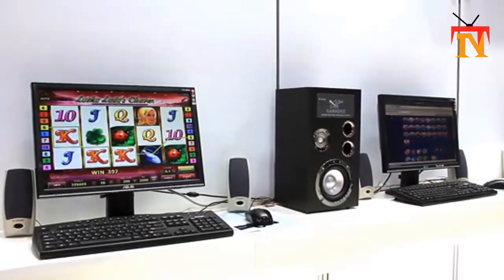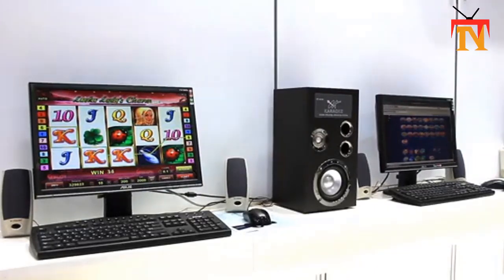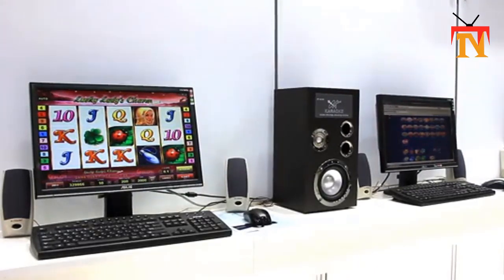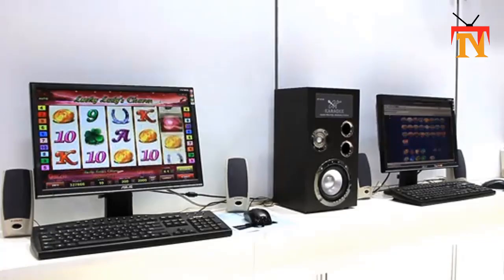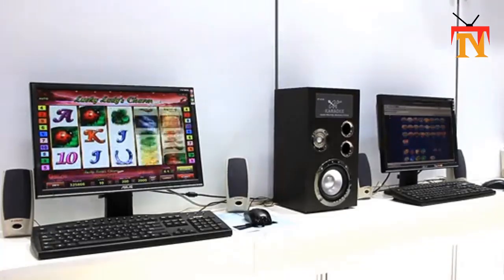Sony reveals PlayStation 5 controller || PS5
ps5 games,
ps5 trailer,
ps5 graphics,
ps5 news,
ps5 specs,
ps5 logo,
ps5 announcement,
ps5 ad,
ps5 and xbox 2,
ps5 ali a,
ps5 already won,
ps5 architecture,
ps5 announcement live,
ps5 angry joe,
a ps5 controller,
a fake ps5,
ps5 beta,
ps5 boot up,
ps5 backwards compatibility,
ps5 boot screen,
ps5 breakdown,
ps5 backwards compatibility confirmed,
ps5 backwards,
ps5 build,
ps5 console,
ps5 ces,
ps5 conference,
ps5 concept,
ps5 cost,
ps5 commercial,
ps5 controller official trailer,
ps5 usb c,
ps5 c,
ps5 design,
ps5 deep dive,
ps5 demo,
ps5 dev kit,
ps5 details,
ps5 design leak,
ps5 design reveal,
ps5 dashboard,
ps5 d,
ps5 event,
ps5 exclusives,
ps5 e3,
ps5 español,
ps5 e3 2020,
ps5 early,
ps5 explained,
ps5 errors,
ps5 price,
e mastersensei ps5,
comparação ps4 e ps5,
novo xbox e ps5,
ps4 e ps5,
como e ps5,
xbox scarlett e ps5,
xbox x ps5,
ps5 fortnite,
ps5 features,
ps5 fps,
ps5 fifa,
ps5 first look,
ps5 final design,
ps5 fifa 20,
ps5 fortnite gameplay,
ps5 f,
ps5 godfall,
ps5 gta 6,
ps5 games 2020,
ps5 gta,
ps5 gta 5,
ps5 gameranx,
pubg ps5,
ps5 g,
ps5 g sync,
ps5 hands on,
ps5 hardware,
ps5 highlights,
ps5 hardware reveal,
ps5 handheld,
ps5 home screen,
ps5 hair,
ps5 hindi,
ps5 ign,
ps5 intro,
ps5 info,
ps5 interface,
ps5 information,
ps5 images,
ps5 introduction,
ps5 is trash,
i got ps5,
ps5 joystick,
ps5 japan,
ps5 jailbreak,
ps5 just lost,
ps5 jak,
ps5 jim ryan,
ps5 juegos,
ps5 january 2020,
все о ps5,
j'ai la ps5,
j achete la ps5,
ps5 обзор,
ps5 keynote,
ps5 kinda funny,
ps5 killer,
ps5 keyboard and mouse,
ps5 kurdish,
ps5 killer pc,
ps5 killzone,
ps5 king,
ps5 leak,
ps5 live,
ps5 look,
ps5 logo reveal,
ps5 launch,
ps5 logo meme,
ps5 live stream,
l'annuncio della ps5,
ps5 menu,
ps5 memes,
ps5 model,
ps5 mark cerny,
ps5 minecraft,
ps5 madden,
ps5 mystic,
ps5 microtransactions,
ps5 m,
ps5 new logo,
ps5 news 2020,
ps5 new games,
ps5 new design,
ps5 new controller,
ps5 new features,
ps5 news today,
ps5 official,
ps5 overheating,
ps5 official trailer sony,
ps5 official reveal,
ps5 official design,
ps5 opening,
ps5 official trailer,
ps5 or pc,
ps4 or ps5,
tudo sobre o ps5,
road o ps5,
quando lança o ps5,
o ps5 já lançou,
o ps5 terá retrocompatibilidade,
ganhei o ps5,
ps5 pro,
ps5 presentation,
ps5 prank,
ps5 playstation,
ps5 preview,
ps5 pictures,
ps5 premiere,
ps5 p,
ps5 quantum error,
ps5 quality,
ps5 qr,
ps5 que se sabe,
ps5 qr code,
ps5 quiet,
ps5 qenk,
ps5 qartulad,
ps5 review,
ps5 reveal event,
ps5 release,
ps5 reaction,
ps5 ray tracing,
ps5 rumors,
ps5 remote,
ps5 r,
ps5 startup,
ps5 splurge,
ps5 sony,
ps5 spiderman,
ps5 ssd,
ps5 stream,
ps5 sucks,
jeffy's ps5,
ps5 s,
ps5 vs xbox s,
ps5 tech demo,
ps5 teraflops,
ps5 teaser,
ps5 tech,
ps5 test,
ps5 to be unveiled soon,
ps5 teardown,
ps5 t,
ps5 unboxing,
ps5 ui,
ps5 update,
ps5 ui concept,
ps5 upcoming games,
ps5 user interface,
ps5 unveiling,
ps5 ui leak,
ps5 vs xbox,
ps5 vr,
ps5 vs ps4,
ps5 vs xbox 2,
ps5 vs pc,
ps5 vs xbox series x specs,
ps5 vs ps4 pro,
ps5 video,
gta v ps5,
xbox v ps5,
gta v ps5 gameplay,
ps4 v ps5,
gta v ps5 graphics,
xbox 2 v ps5,
ps4 pro or ps5,
street fighter v ps5,
ps5 what we know,
ps5 website,
ps5 weaker,
ps5 weak,
ps5 what it looks like,
ps5 will fail,
ps5 we did it,
ps5 world reveal,
ps5 premiera w polsce,
ps5 w lutym,
ps5 xbox series x,
ps5 xbox,
ps5 xbox 2,
ps5 xbox x,
ps5 xbox series x graphics,
ps5 xbox comparison,
ps5 xbox series x games,
ps5 xmb,
xbox series x ps5,
xbox one x ps5,
ps5 vs series x,
xbox vs ps5,
ps5 vs series x specs,
ps5 yongyea,
ps5 youtube,
ps5 yong,
ps5 ytp,
ps5 youtube channel,
ps5 yugatech,
ps5 and xbox,
ps5 lanzamiento y precio,
retrocompatibilidad ps4 y ps5,
diferencia ps4 y ps5,
nueva xbox y ps5,
gta 6 y ps5,
ps5 zombies,
ps5 zen 2,
ps5 zombie games,
ps5 zone of tech,
ps5 zaidimu balsas,
ps5 zona it,
ps5 zen 3,
ps5 zpětná kompatibilita,
dragon ball z ps5,
world war z ps5,
dayz ps5,
memy z ps5,
ps5 gry z ps4,
007 ps5,
ps5 01net,
ps5 18/03,
ps5 120fps,
ps5 120hz,
ps5 144hz,
ps5 10.3,
ps5 11 teraflops,
ps5 13.3,
ps5 13 teraflops,
ps5 1080p,
indian soldier 1 ps5,
formula 1 ps5,
oby 1 ps5,
gran turismo 1 ps5,
ps1 ps5,
ps5 rdna 1,
ps5 vs xbox 1,
ps5 rdna 1 or 2,
ps5 2020,
ps5 2k21,
ps5 2021,
ps5 2020 games,
ps5 2k,
ps5 2k20,
ps5 2020 trailer,
ps5 2019,
2 ps5 consoles,
spider man 2 ps5,
bloodborne 2 ps5,
dying light 2 ps5,
spider-man 2 ps5 leak,
rdna 2 ps5,
black ops 2 ps5,
bully 2 ps5,
ps5 3d audio,
ps5 3d,
ps5 399,
ps5 3d sound,
ps5 3d audio demo,
ps 5 3/18/20,
ps5 36 cu,
ps5 3/18,
the witcher 3 ps5,
destiny 3 ps5,
hitman 3 ps5,
knack 3 ps5,
arma 3 ps5,
xenoverse 3 ps5,
watch dogs 3 ps5,
march 3 ps5,
ps5 4k,
ps5 4k 60fps,
ps5 4k gameplay,
ps5 450,
ps5 4chan,
ps5 4k trailer,
ps5 4k tv,
ps5 4k graphics,
resident evil 4 ps5,
jak 4 ps5,
gta 4 ps5,
unreal engine 4 ps5,
max payne 4 ps5,
forza horizon 4 ps5,
uncharted 4 ps5,
skate 4 ps5,
ps5 5g,
ps5 500,
ps5 5k,
ps5 500 million edition,
ps5 5.05 jailbreak,
ps5 500 dollars,
ps5 5ghz wifi,
ps5 5ghz,